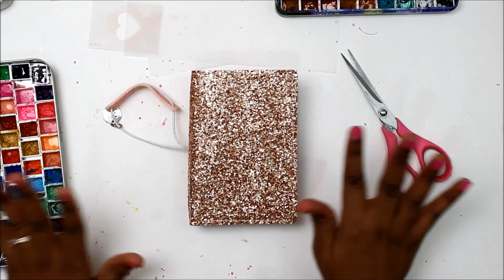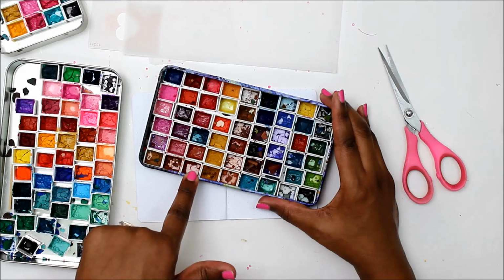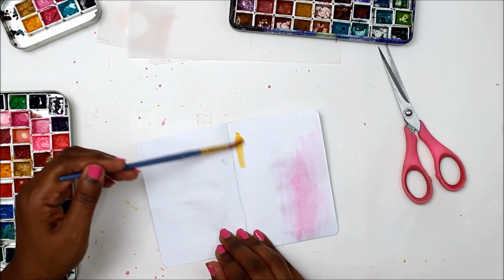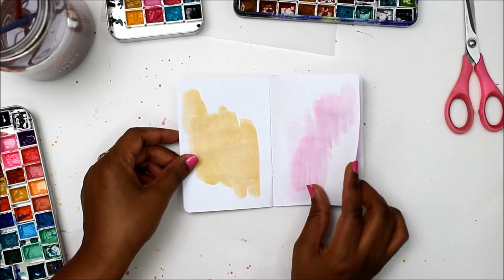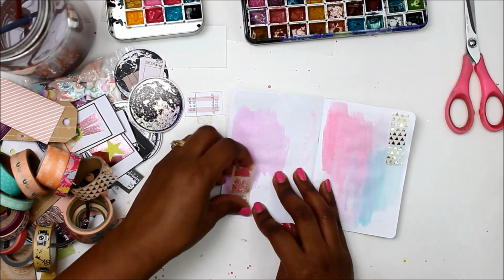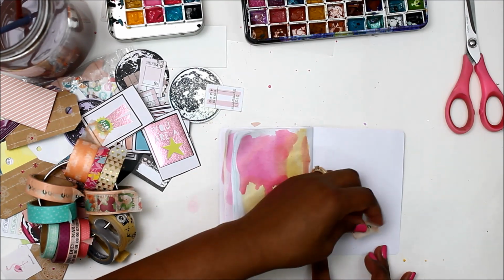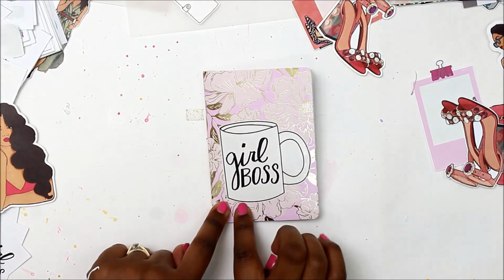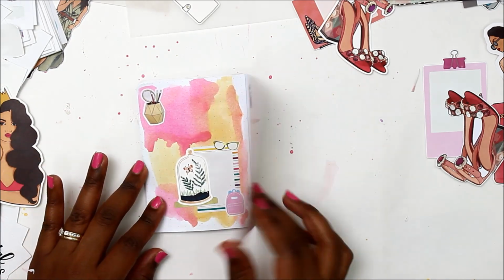August Watercolor Journal Set Up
Setting Up my watercolor sticker journal for the month of August.